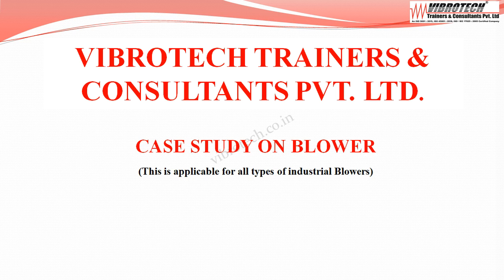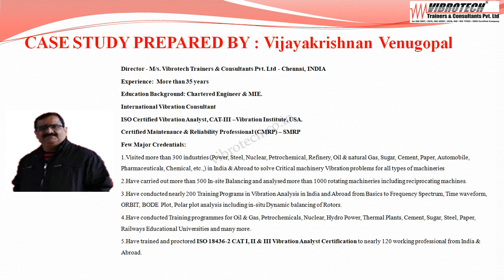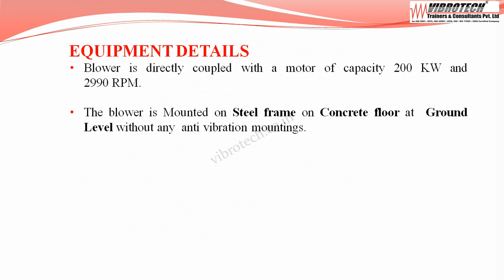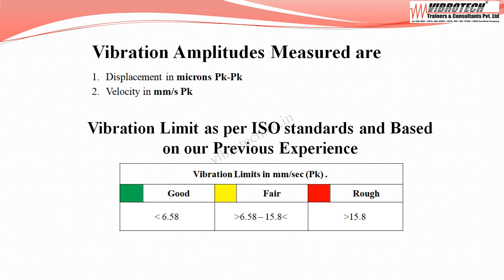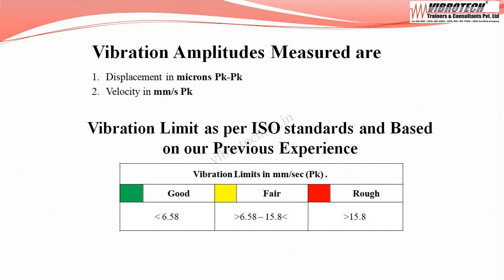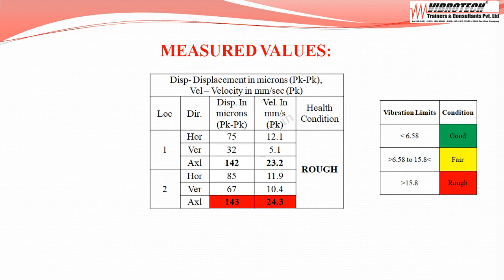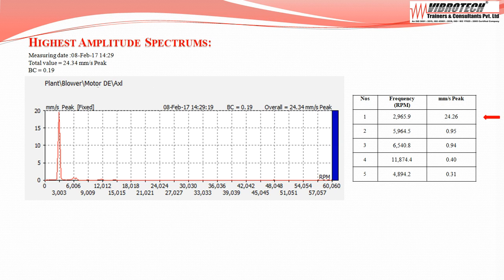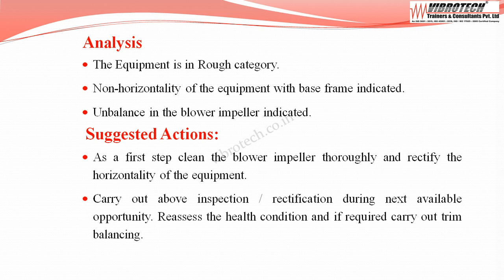Vibration Study on Blower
This video explains how to identify the Unbalance in Blower using Vibration Analysis